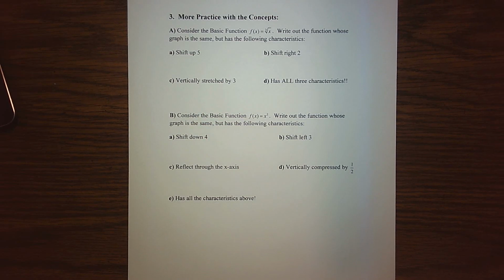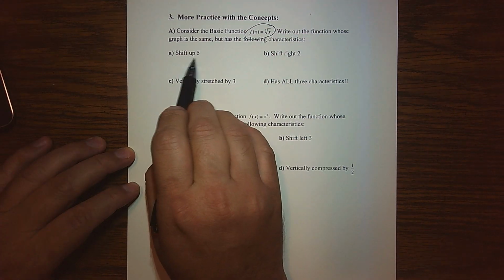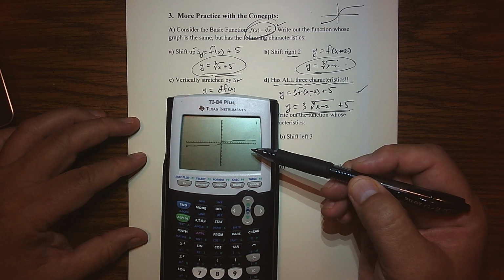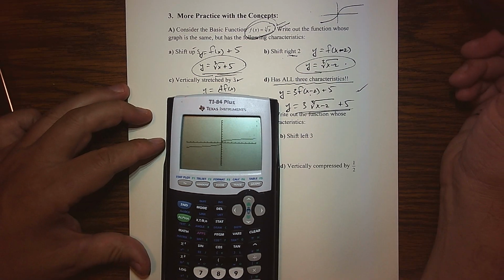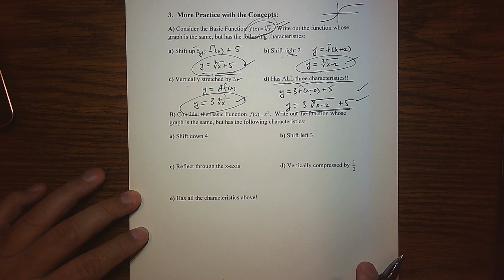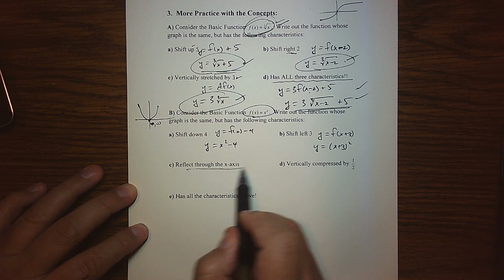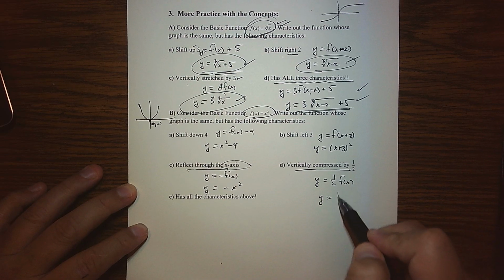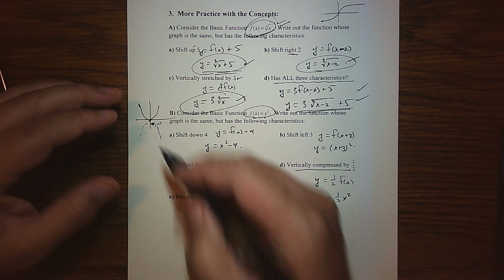MAT 150 Section35 Using Transformations to Write out New Functions